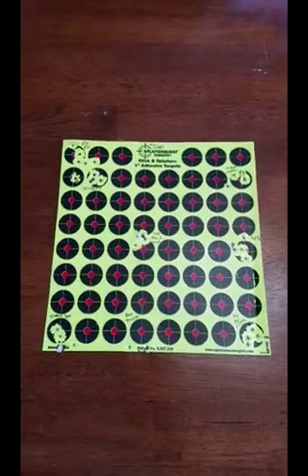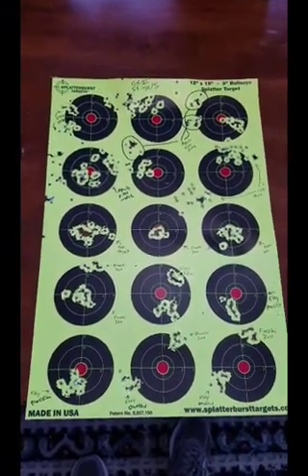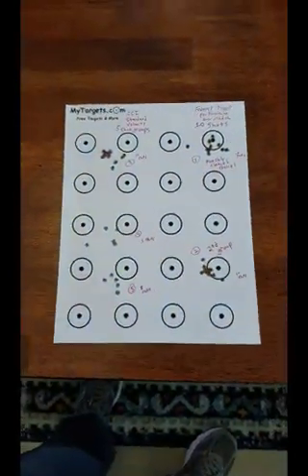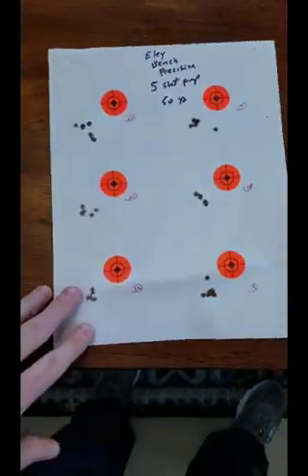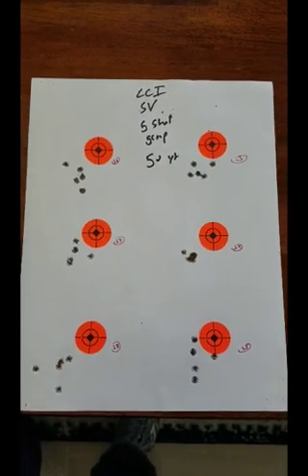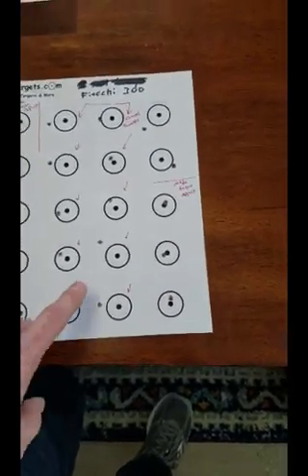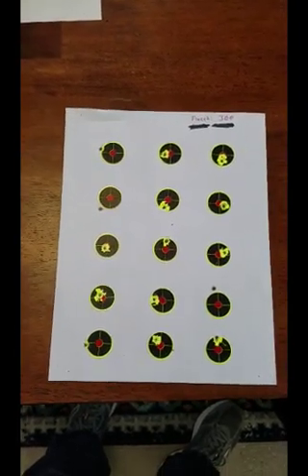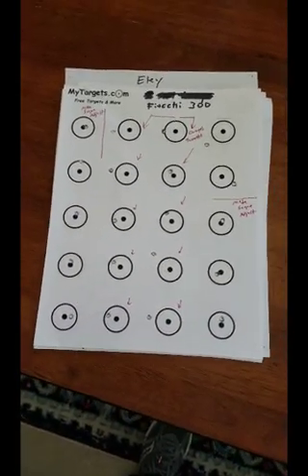Savage B22 FV Accuracy part 2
Part 2 of ammo testing. My results may vary from yours. Every firearm likes its own ammo so what works for me may not work for you.